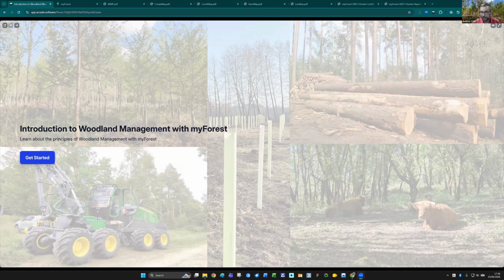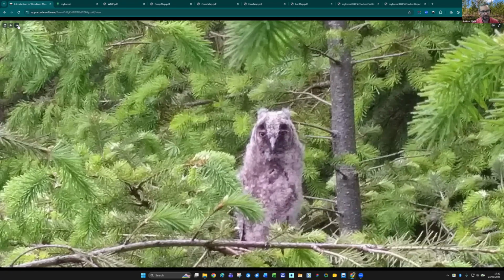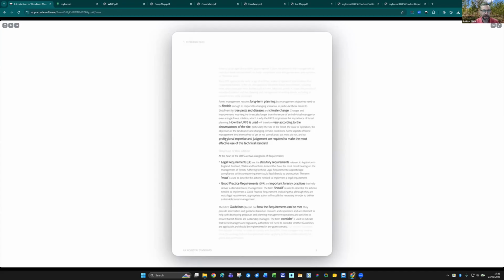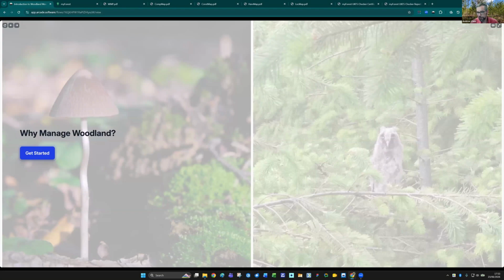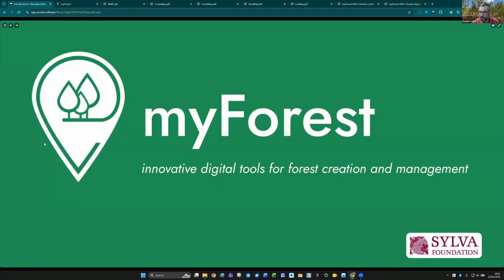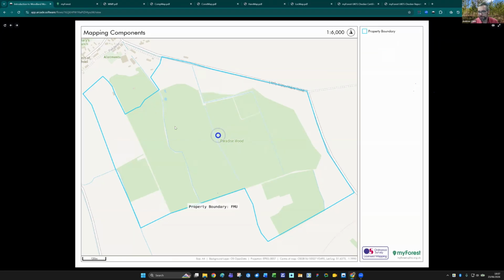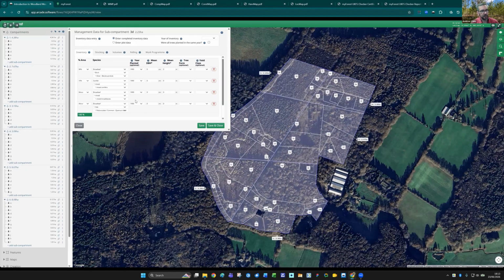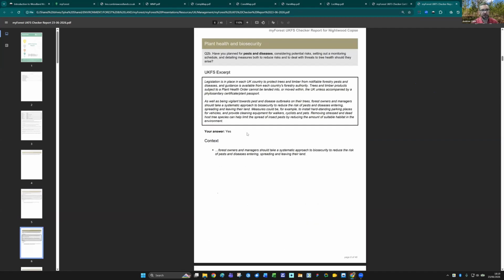An Introduction to myForest - Andrew Clark (The Sylva Foundation)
Recorded 23rd June 2026

In this session, Andrew introduces myForest, a powerful yet intuitive tool designed to support woodland owners, managers and practitioners with their woodland management and creation and compliance with the UK Forestry Standard.
Uniquely, myForest combines advanced mapping capabilities with a specialist forestry database in an easy to use package. With a range of free-to-use features and affordable options for access to more advanced functionality, myForest provides practical support for users at every stage of their woodland journey.

👉 Land owners, land managers or those interested in digital tools used to manage woodlands.

This webinar will include:
• Digitising a woodland and working with data layers
• Producing woodland creation plans, management plans and output maps
• Sustainable forest management self-assessment
• Applying for permission to fell trees

Since graduating with a forestry degree from Bangor University in 1996, Andrew has worked in forestry management in a wide variety of roles in all parts of the UK. He brings this experience and his passion for GIS to help everyone from novices to professional land managers to use myForest to manage their woodlands more effectively and efficiently.

ℹ️ The Natural History Live Webinar Series

🕛🕛Chapters🕛🕛
00:00 Introduction to Sylva Foundation and MyForest
01:43 What Is Sustainable Woodland Management
04:00 The Three Pillars of Sustainability Explained
05:15 Biodiversity and Woodland Habitats in Practice
08:03 Timber Production and the Woodland Economy
11:16 Social Benefits of Woodlands and Public Value
12:07 Key Principles of the UK Forestry Standard
15:00 Understanding UK Forestry Standard Requirements
18:06 Why Woodland Management Matters in the UK
22:25 Major Threats to UK Woodlands and Forests
25:34 Introduction to MyForest Woodland Management Tool
26:30 Why Record Keeping Is Critical in Forestry
29:15 Measuring Woodland Diversity and Resilience
30:32 How to Map Woodland Compartments and Sub Compartments
33:23 Using GIS Mapping for Woodland Planning
35:42 Forestry Data Management and Compliance Tools
38:00 Generating Woodland Management Plans and Outputs
39:30 Live Demo Overview of MyForest Features
41:00 Data Layers Mapping and Practical Tools in MyForest
42:00 UKFS Checker and Self Assessment Tool Explained
44:20 MyForest Outputs Maps Reports and Plans
44:40 Q&A Woodland Management and MyForest Tips